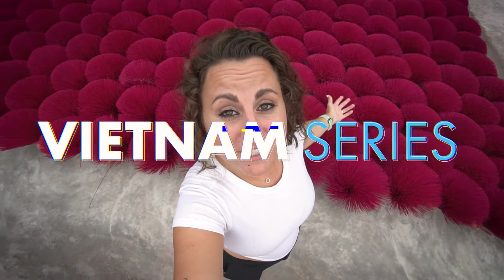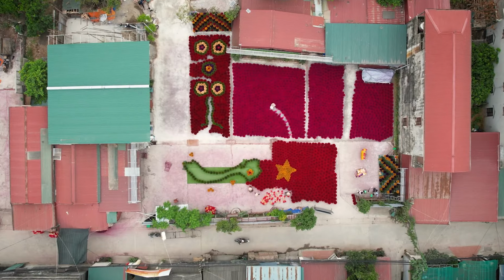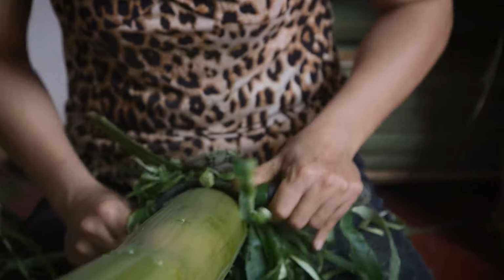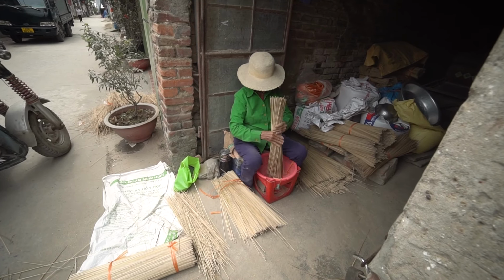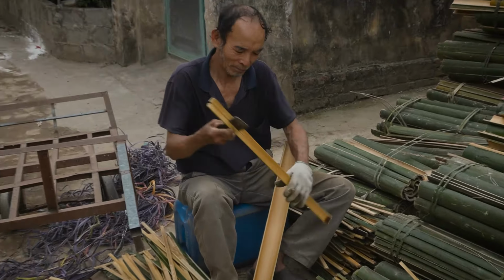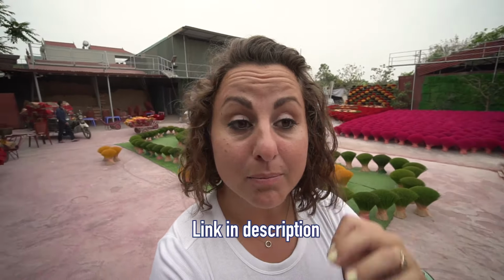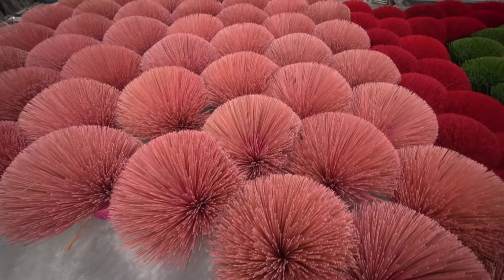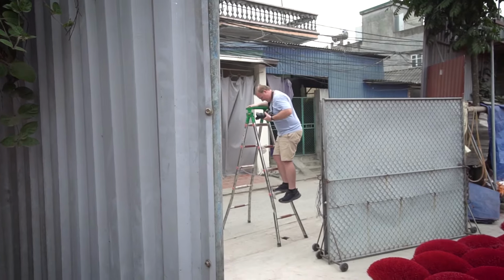Can’t Miss This UNIQUE DAY TOUR VIETNAM | Incense Village (Quảng Phú Cầu)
We found the most unique day tour in Vietnam that you can't miss! We really didn't read much about Quảng Phú Cầu, the Incense Village of Vietnam, online because there aren't too many articles or blogs or vlogs about it. So let us just tell you, you can't miss this! It is so underrated and if you want to see it before it starts to get very touristy, go now! We know with the way social media is, places like this will get so big so quickly!

There really weren't many tours or any way to access this incredible place, but we found one photography tour that caught our eye. The photographer, Mike, knew the locals in this village very well, so we had hands on experiences with the locals and with the incense.

This incense village is truly is the most unique and the most beautiful day tour in all of Vietnam. What a hidden gem! We can't recommend our guide or the incense village enough, so go go go!

Episode 120  | Filmed in March 2023 | Quảng Phú Cầu, VIETNAM

If you are new here, we are Nick and Sam Simpson. We quit our jobs in 2019 to fulfill our dream of traveling full time! Unfortunately, that was cut short due to the pandemic…
But in January 2023, we are starting it all over again… so follow along to see what we get into!

If you want to keep up with our daily life and see what we are currently doing, you can follow our Instagram or facebook!(sometimes TikTok…)
If you want to help us do fun things, here are some links to do so!

GEAR:
Camera #1 - Canon R6 w/ EF16-35mm f2.8 lens(wide angle) & EF24-105mm f4 lens
Camera #2 - Sony a6300 w/ sony 10-18mm f4 OSS (wide angle)
Drone - DJI Mavic Air 2s
Go Pro - Hero5
Tripod for vlogging - Switchpod(used Joby before but this is 10x better!)
Microphone - Movo XR10 shotgun mic

(we may receive some compensation for you signing up 🙂)

If you want us to come to your part of the world, drop us a line!

See you ON THE GO!

00:00 Introduction
00:44 information about Incense Village
01:57 Incense Making Before the color
05:24 Dying Incense
05:50 Colorful Incense Village
09:13 Bundle & Sell Incense
10:42 Bloopers